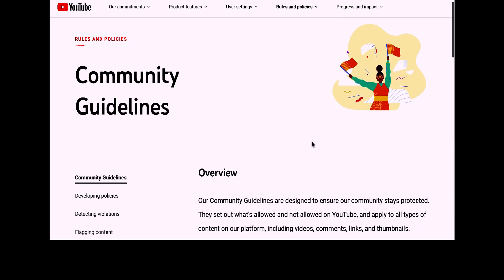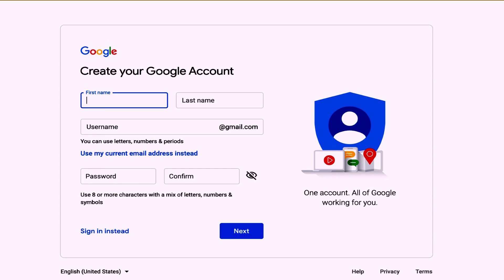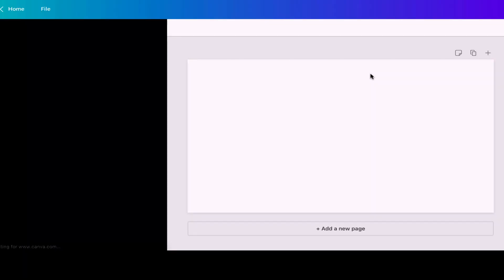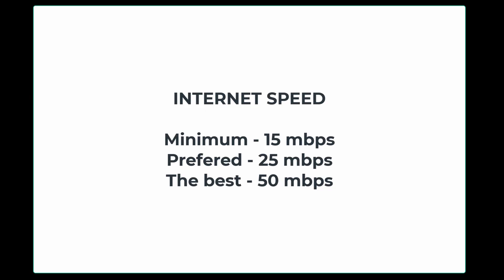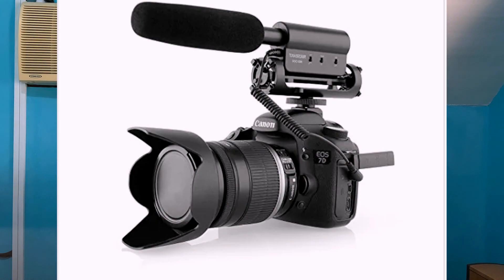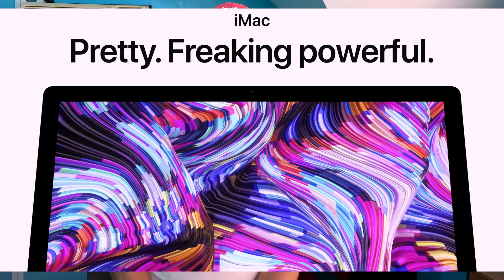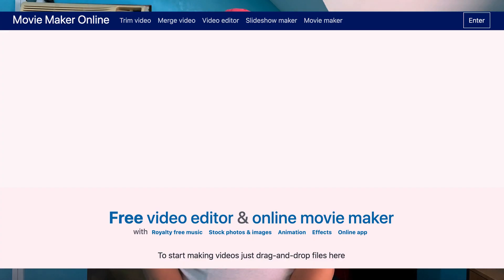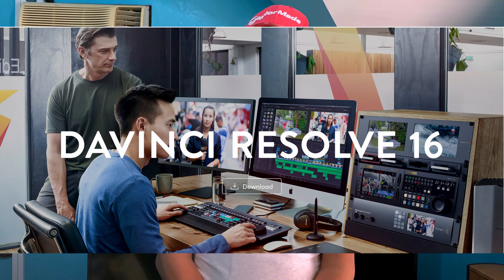How To Create A Youtube Channel In 2020 And Make Money For Beginners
How To Create A Youtube Channel In 2020 In 2020 And Make Money For Beginners.

This is a step by step instruction on how to create a Youtube channel the right way.

Photo by Roman Koval from Pexels
Photo by JESHOOTS.com from Pexels

Other videos I recommend:
Justin Brown - Primal Video - How To Create A YouTube Channel! (2020 Beginner’s Guide) - 6o7qODwjEz8&t=3s
Think Media - How to Start a Successful YouTube Channel in 2020 — 3 Tips - eMMgvkLj8es
Nick Nimmin - Starting A YouTube Channel ( 5 Essentials To Grow ) cf241NdagfM
Cathrin Manning - How To START A YOUTUBE CHANNEL In 2020: Beginner's guide to YouTube & growing from 0 subscribers - H7Z2TL5mVws